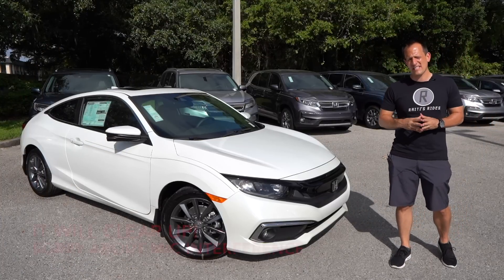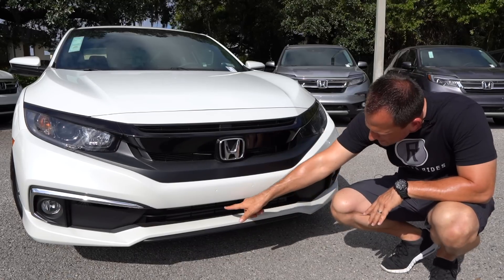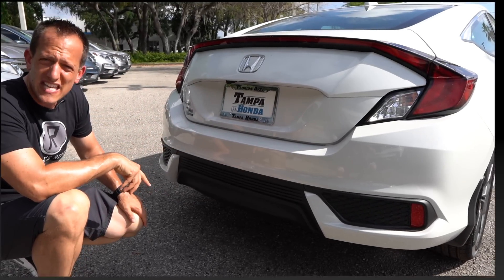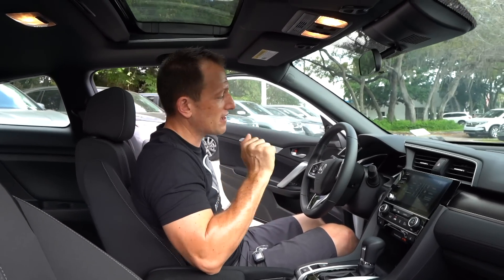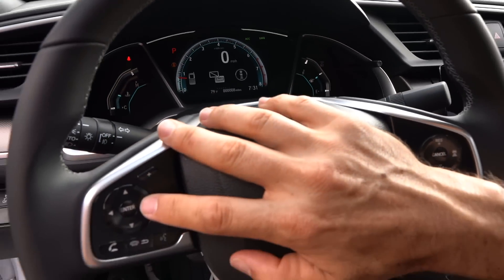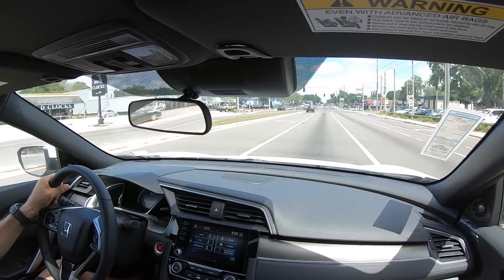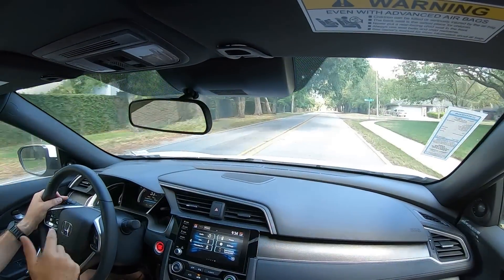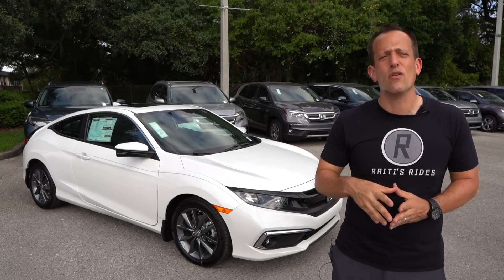Is the 2020 Honda Civic Coupe EX the PERFECT balance of sport and value?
The Civic has been a standout in Honda's lineup for years! The Civic EX is right in the sweet spot of the trip lineup. Under the hood is a 1.5L turbocharged inline-4 that is producing 174HP & mated to a CVT transmission. On the outside you will find recently refreshed styling plus unique style wheels. In the Civic's interior there is plenty of great tech and all the Honda SENSING safety features. Is the 2020 Honda Civic EX the best value for your compact car money?